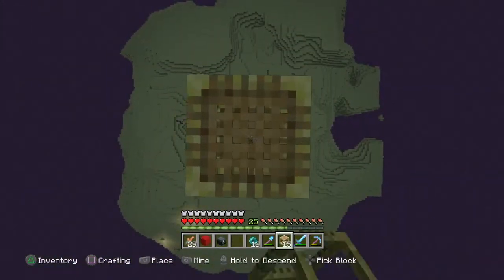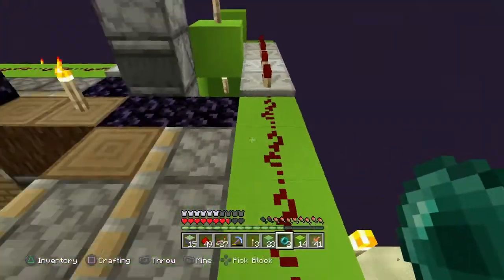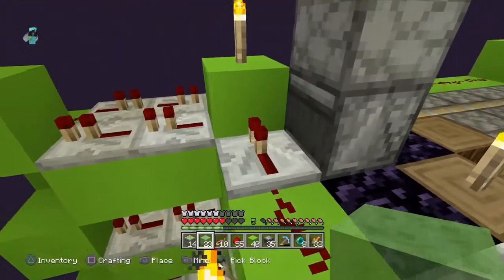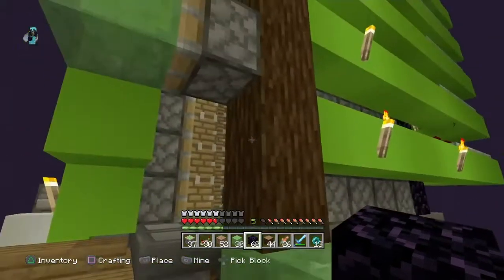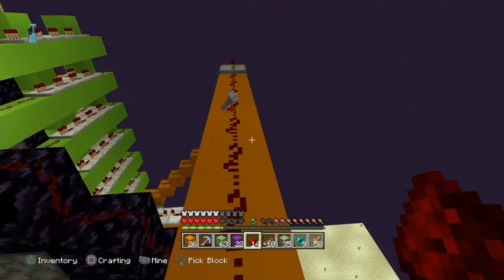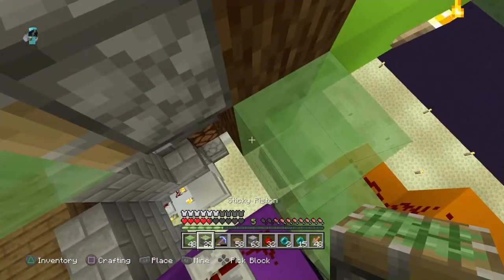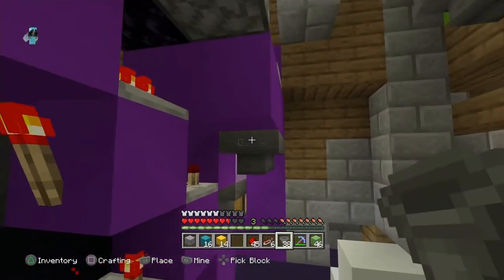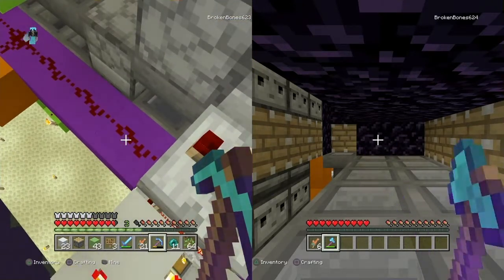KRUSTYKRAFT 6 |8| It Is DONE!!! [PS4 Minecraft]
It's finally done ladies and gentleman, I know it's late, but I promise you this episode wont let you down! I edited for so long, the timelapse is awesome, the in game clips are hillarious, and the wood farm has been completed!

Play Station Network: BrokenBones623
Play Station Community: BrokenBones623